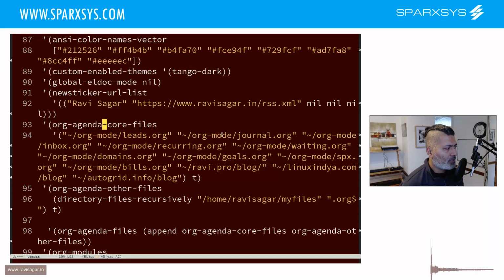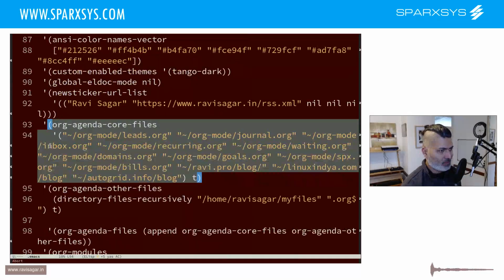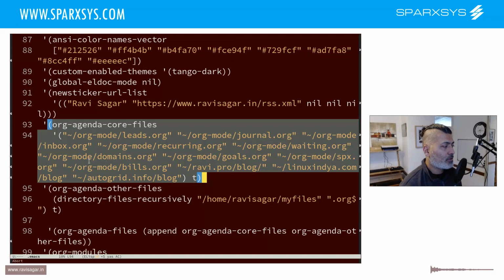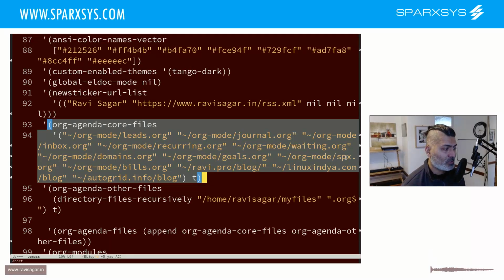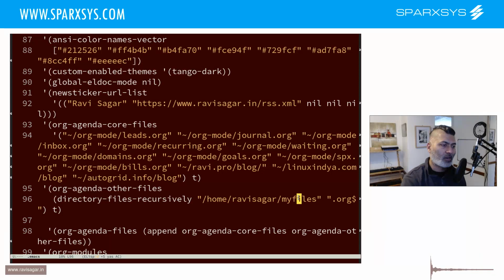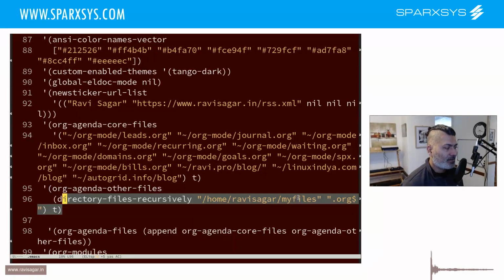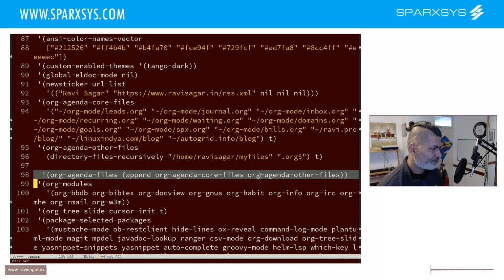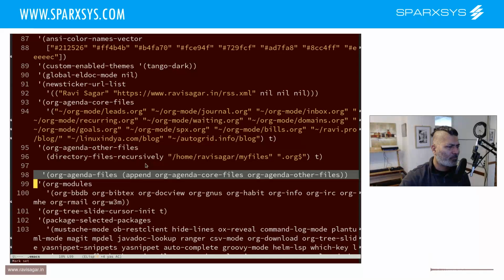Org-mode - Recursively append org files to agenda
Around a year back I started recursively include all the org files from a specific directly to my org agenda and it has been working quite nicely since then.